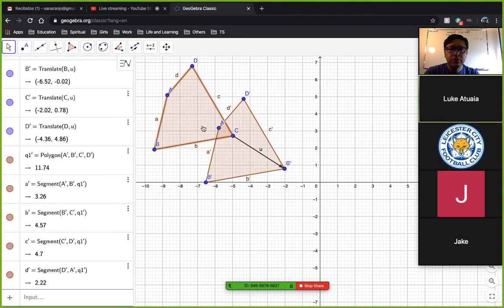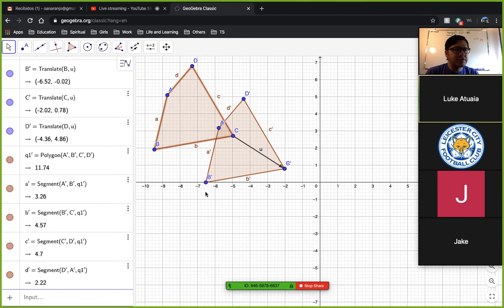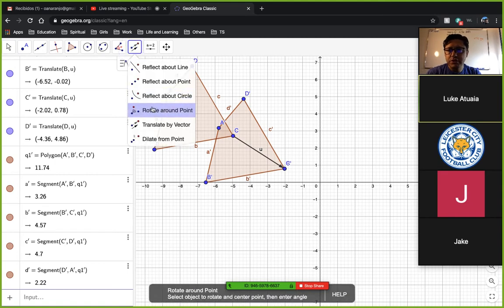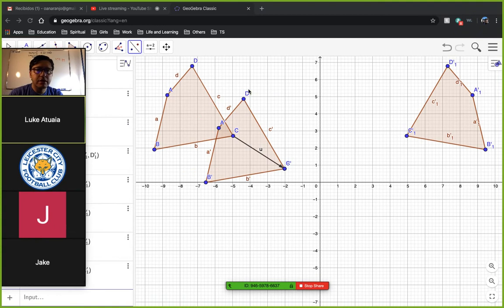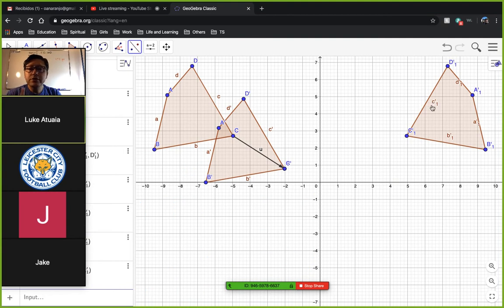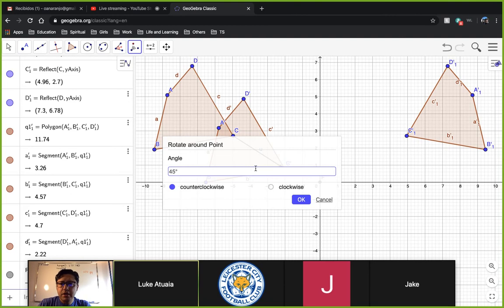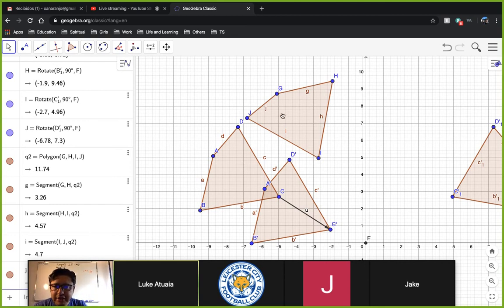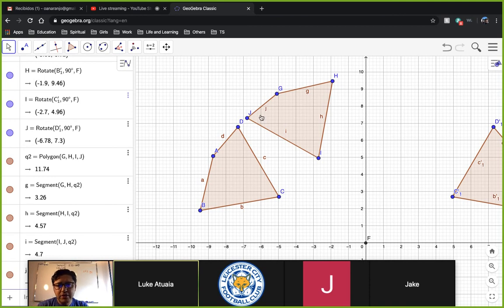Lesson 12 2 Annex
Brief description of Transformations. Useful to help identify corresponding elements (sides or angles) in polygons